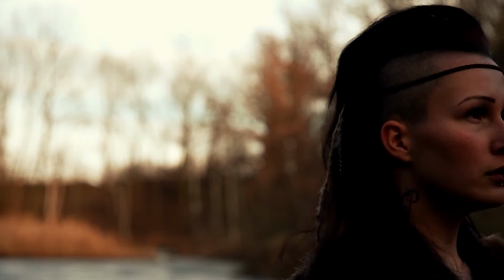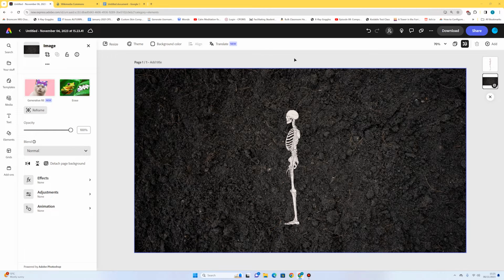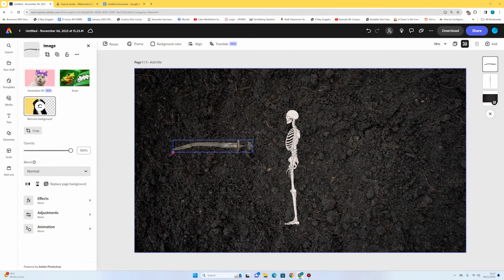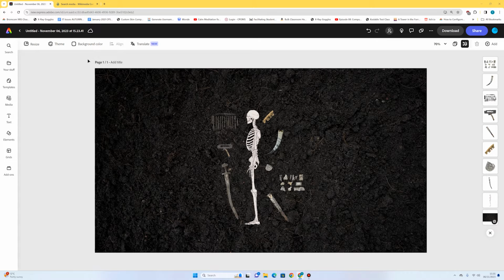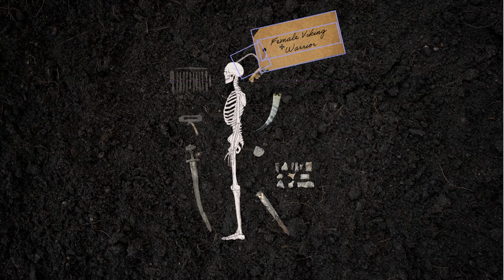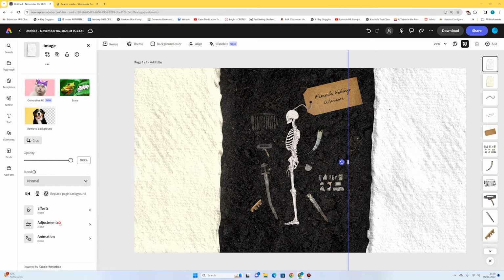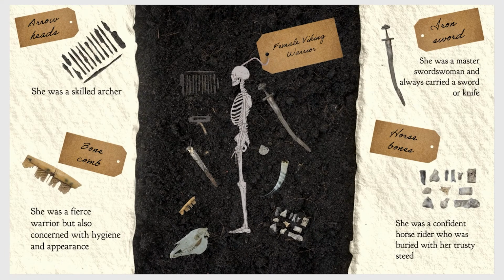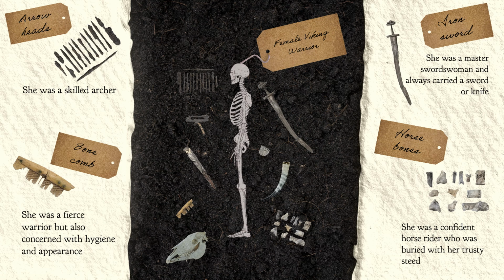Viking Burial - Adobe Express Lesson Plan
In this lesson, pupils will create a labelled diagram of a Viking burial using Adobe Express.

Learning Objectives

➔ To collect images of Viking artefacts
➔ To choose artefacts suited to the Viking person being buried
➔ To understand how history is understood through the collection and study of historical artefacts

Cross-curricular Links

History - The Vikings (KS2)
Computing - Information Technology & Digital Literacy (KS2)

Resources